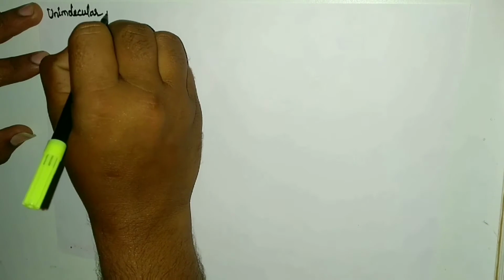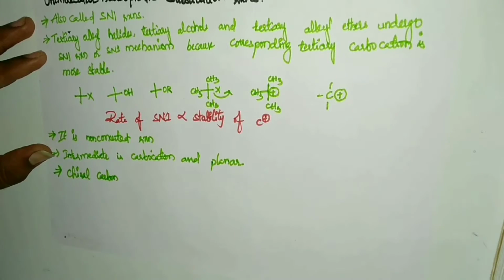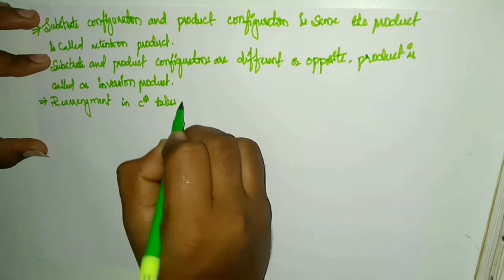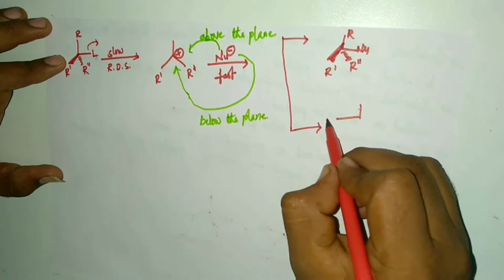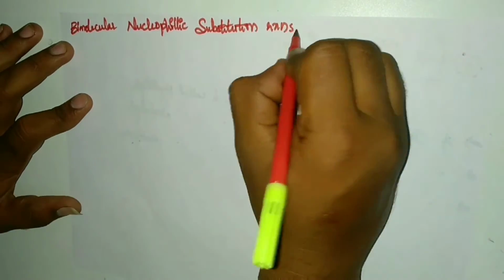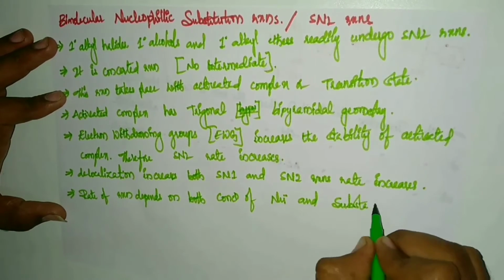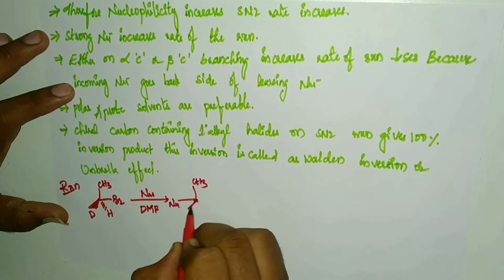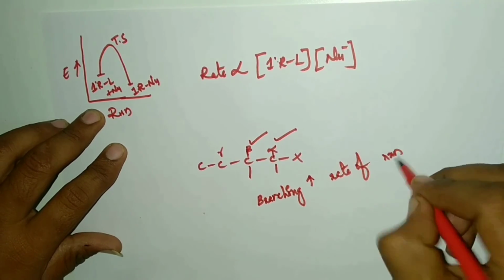SN REACTIONS // Part-2 // SN 1 and SN 2 Reactions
Here it is. My next video for continuation for SNtyperxns.. In this video I'm presenting the brief explanation on SN1_AND_SN2_REACTIONS . watch full video and wait for the next one on some more examples for SN rxns.